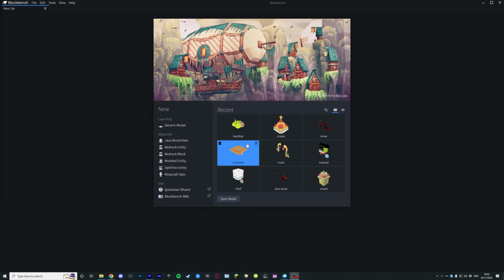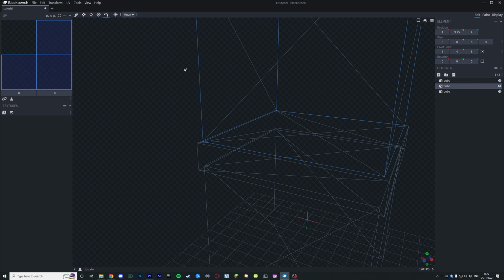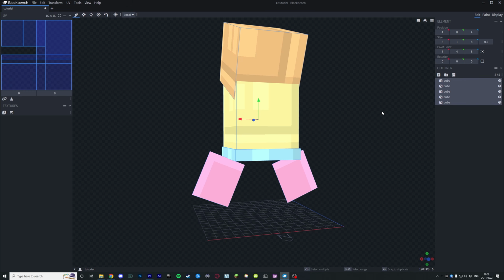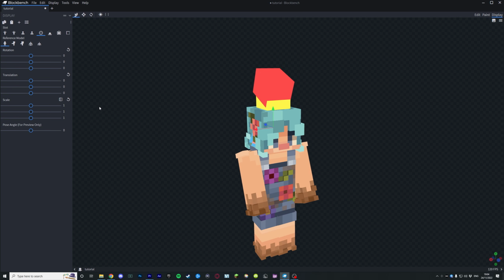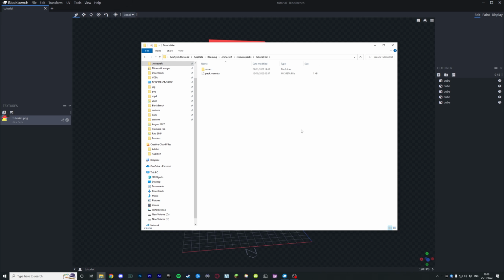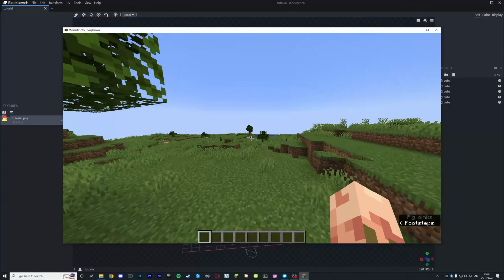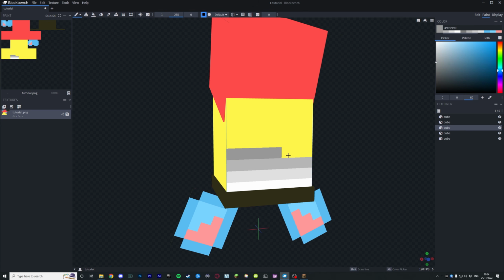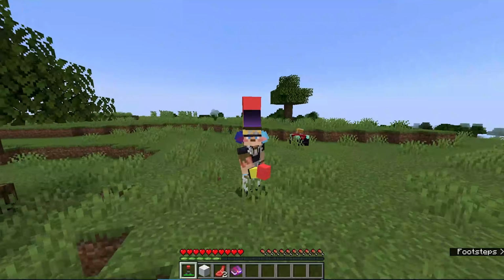How To Make CUSTOM HATS and ITEMS for Minecraft Java 1.19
A huge thank you to Violet for teaching me all of this

Minecraft commands, particularly around NBT values have changed from 1.20.5 so I've updated them below for those who need it :)

00:00 - Intro
00:50 - Creating your model
06:49 - Texturing your model
09:14 - Customizing in game appearance
11:50 - Creating a resource pack & importing your model
15:31 - Spawning your model in game
18:41 - Change the colour with a command
21:13 - Creating custom weapons and items

HAT SPAWN COMMAND
/give @s minecraft:carved_pumpkin{CustomModelData:1}

as of Minecraft version 1.20.5 commands have changed slightly:
/give @s minecraft:carved_pumpkin[minecraft:custom_model_data=1]

HAT SPAWN WITH CUSTOM NAME
/give @s minecraft:carved_pumpkin{display:{Name:"{\"text\":\"HATNAMEHERE\"}"},CustomModelData:1}

for 1.20.5 and later:
/give @s minecraft:carved_pumpkin[minecraft:custom_name=Hat,minecraft:custom_model_data=1]

HAT COMMAND WITH HORSE ARMOR
/item replace entity @p armor.head with leather_horse_armor{display:{color:7422112},CustomModelData:1} 1

/item replace entity @p armor.head with minecraft:leather_horse_armor[minecraft:dyed_color=7422112,minecraft:custom_model_data=1] 1

CARVED_PUMPKIN.JSON CODE
 "parent": "item/generated",
 "textures": {
  "layer0": "item/carved_pumpkin"

 "overrides": [
  {"predicate": {"custom_model_data":1}, "model": "block/custom/tutorial"}

LEATHER HORSE ARMOR CODE
 "parent": "item/generated",
 "textures": {
  "layer0": "item/leather_horse_armor"

STONE SWORD CODE
  "textures": {
    "layer0": "item/stone_sword"
  "parent": "item/handheld_rod",
  "overrides": [